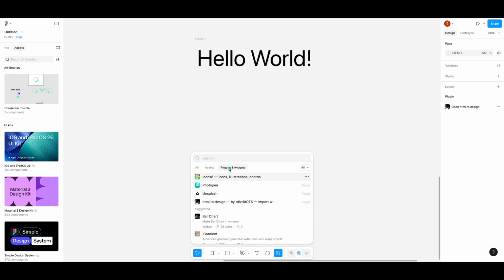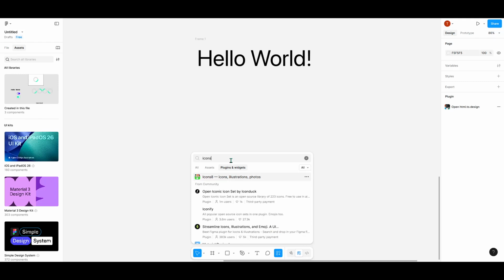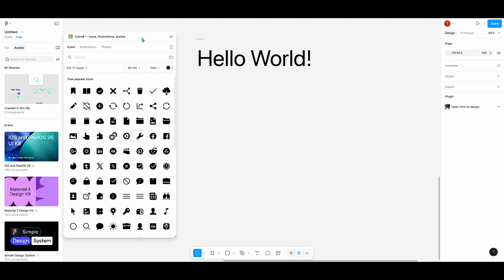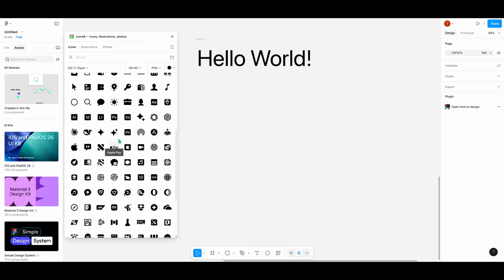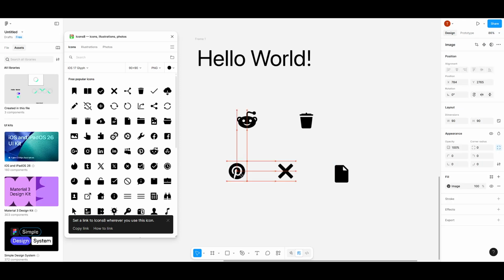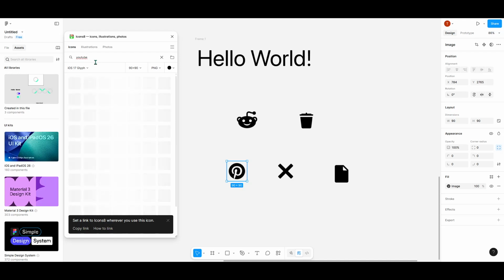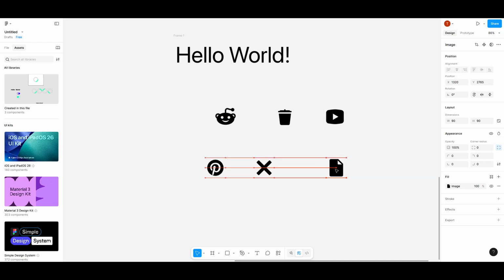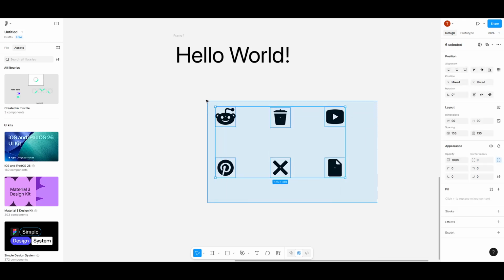Figma: How to Add Free Icons (2024 – No Plugins Needed!)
In this video, I’ll show you how to add icons in Figma—without paying or using plugins—with built‑in resources, community files, and free icon libraries. Perfect for polishing UI designs on a budget!